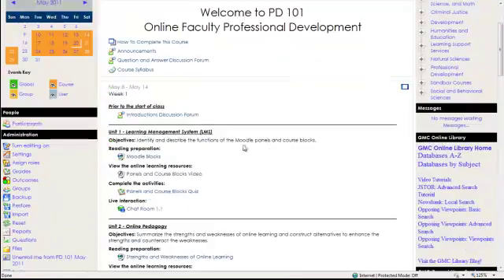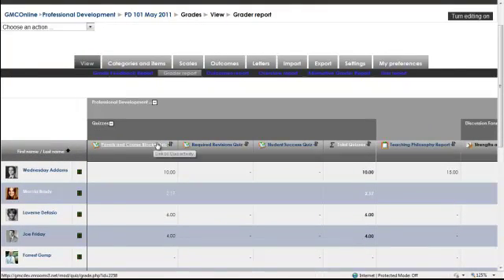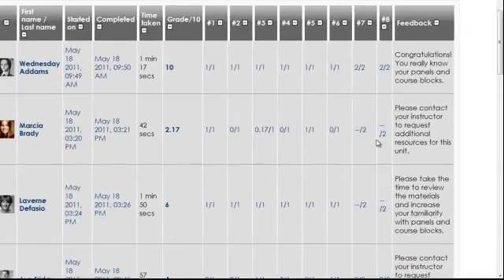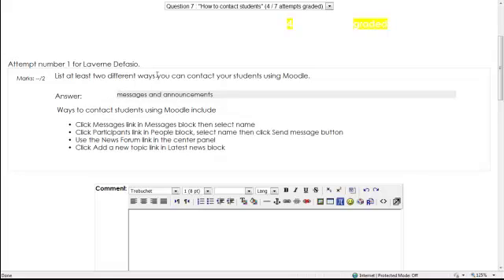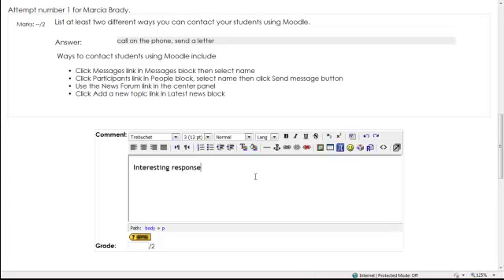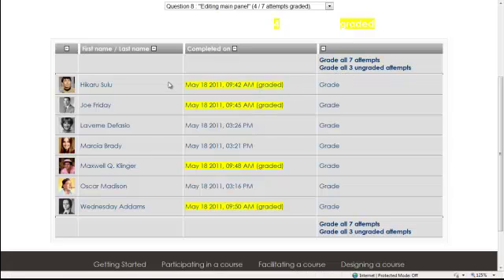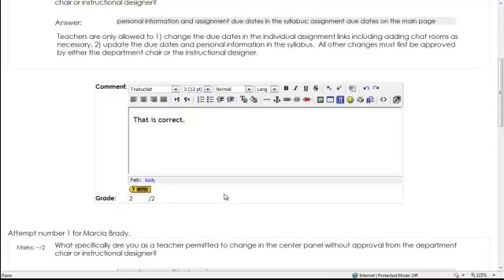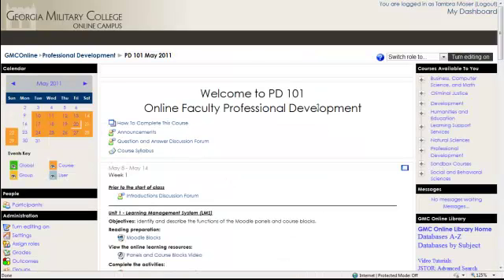How to Manage Your Course: Grading and Gradebook Part 1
Video tutorial demonstrating how to manually grade essay questions in Moodle for GMC Online.  First of two.